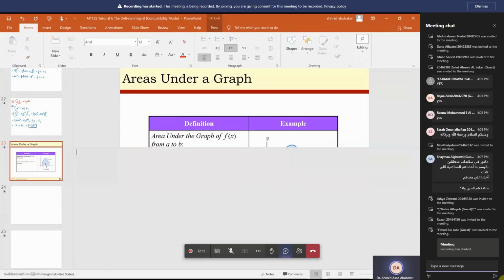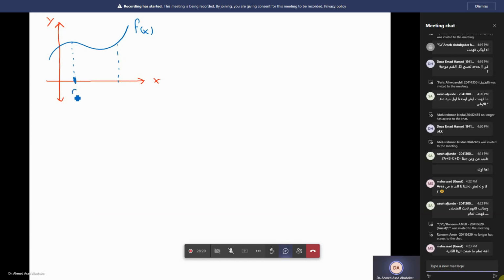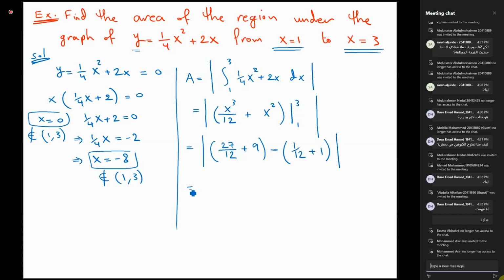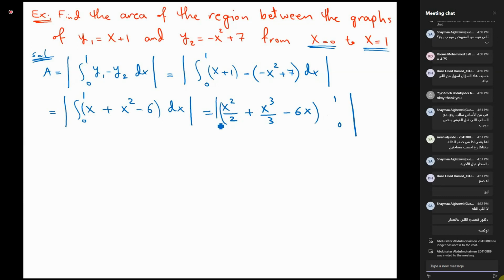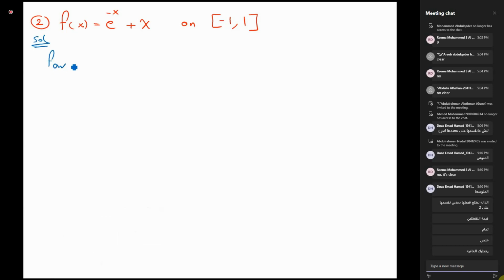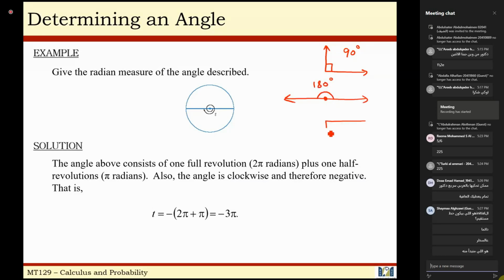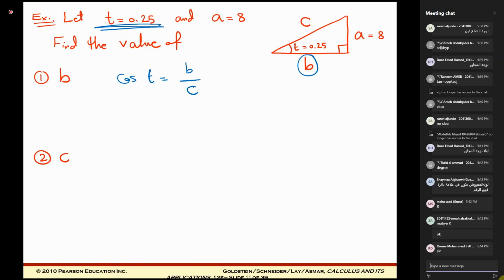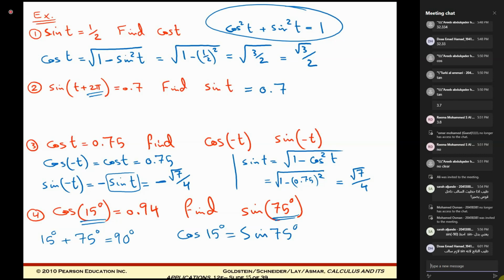MT129 Meeting 11